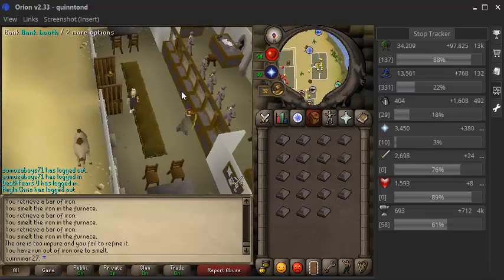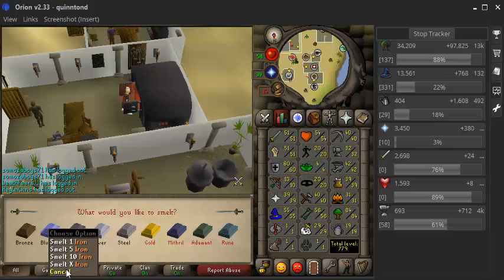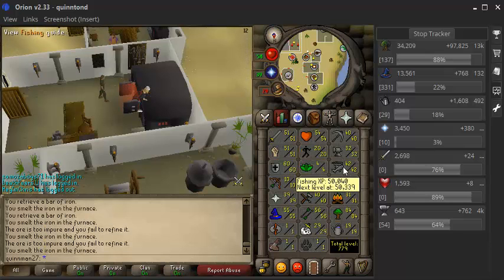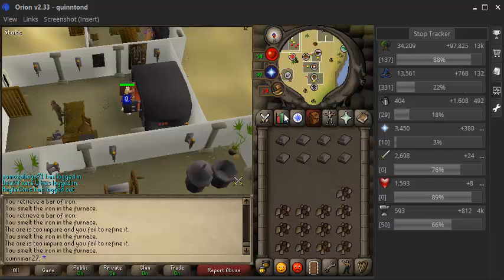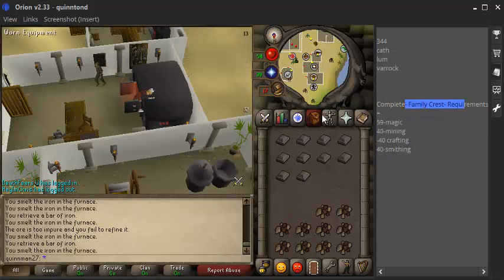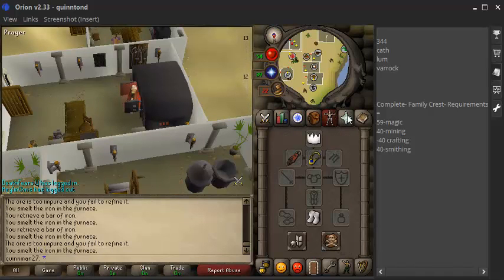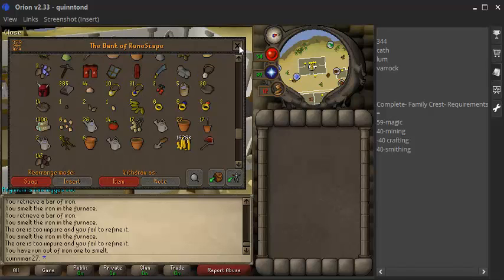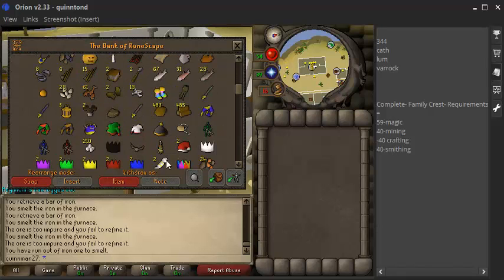Runescape:Progress Video 8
Runescape:Progress Video 8 Sorry for the long delay and a few videos are missing